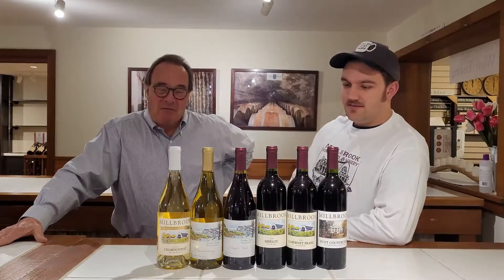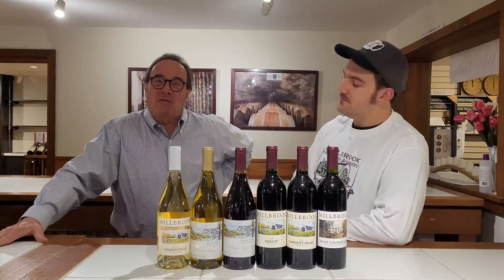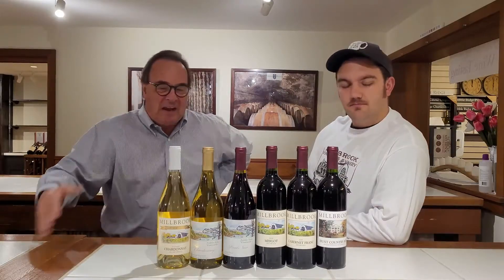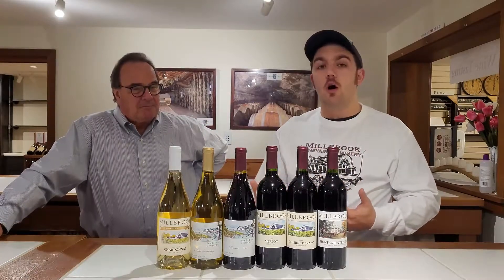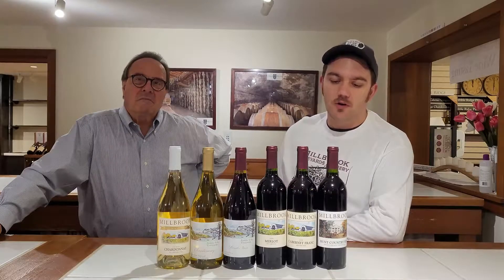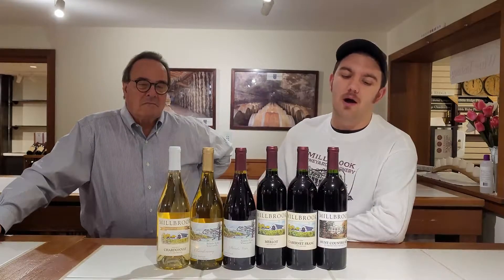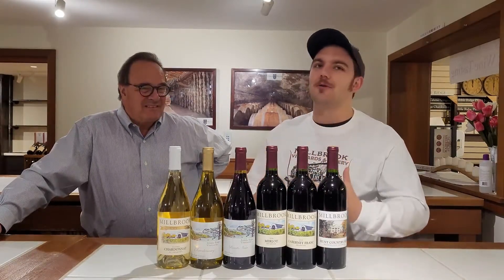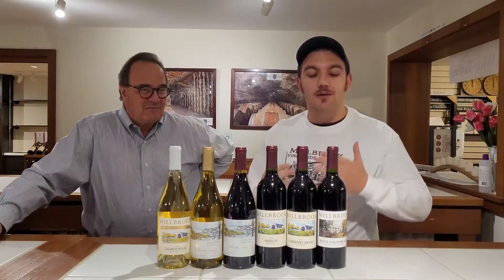April Wine Tasting